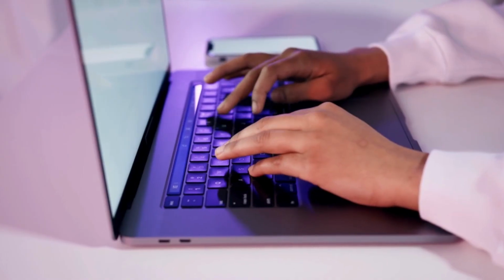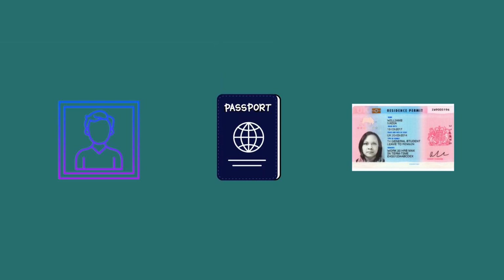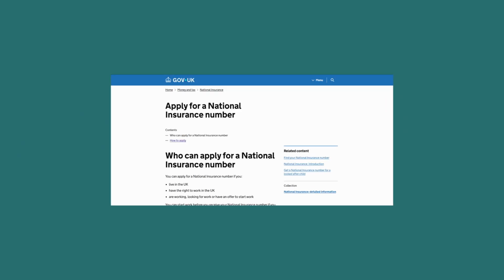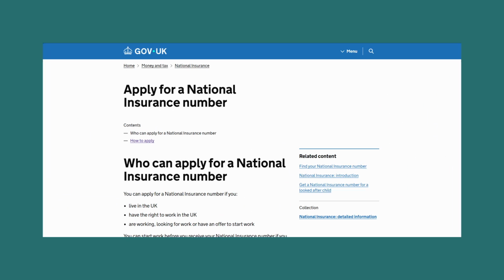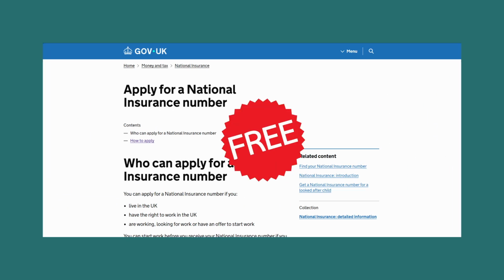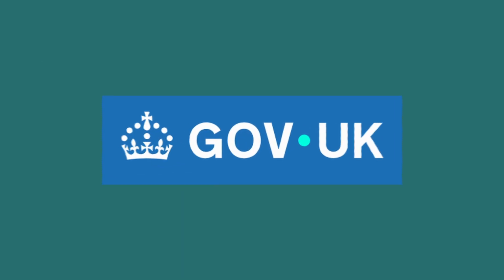How To Apply NI NUMBER in UK (2026) | National Insurance Number Application Guide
🪪 Whether you're a new resident, a student, or starting your first job, understanding how to obtain your NI Number is crucial for accessing benefits and ensuring your contributions are recorded. Don't miss out on this essential information that will help you navigate the UK system with ease!